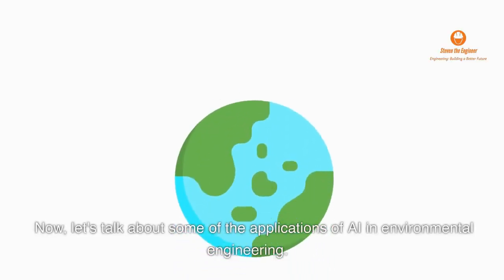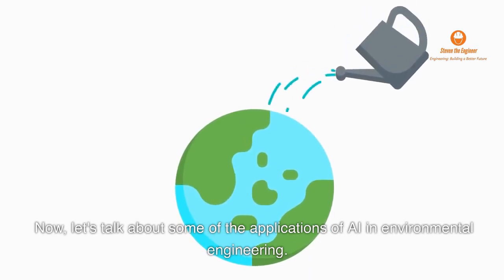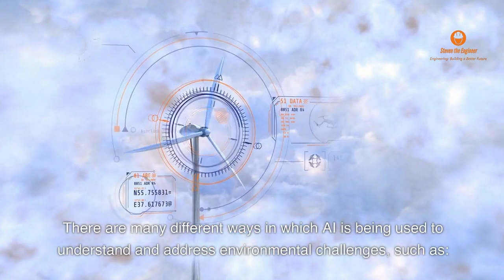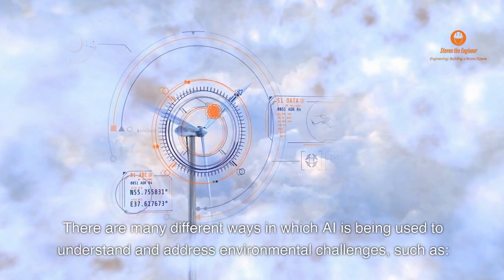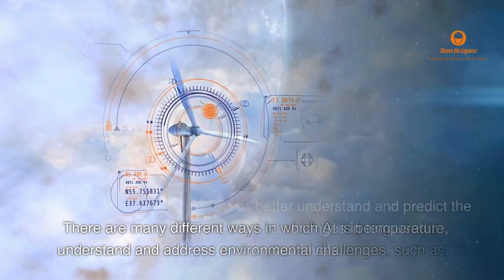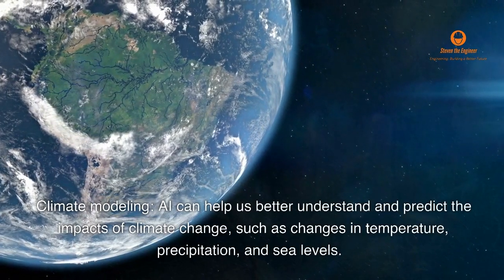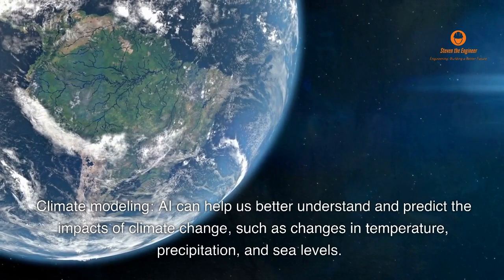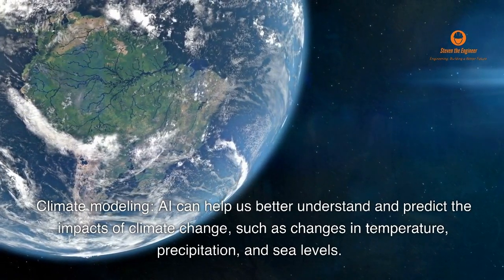AI in Engineering: Tackling Environmental Challenges (Ready for a Greener Future?)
Join us as we delve into how artificial intelligence is revolutionizing the field of environmental engineering. This fascinating exploration offers a deep dive into how AI applications can help solve some of the most pressing environmental issues we face today.

0:00 - Introduction 🎬
0:19 - What is AI in Environmental Engineering? 🤔
0:40 - Applications of AI in Environmental Engineering 🌿
1:32 - Benefits of using AI in Environmental Engineering 📈
1:48 - Challenges in using AI in Environmental Engineering 🧩
2:13 - Conclusion: Future of AI in Environmental Engineering 🚀

Leave a comment to let us know your thoughts on the impact of AI on environmental engineering.